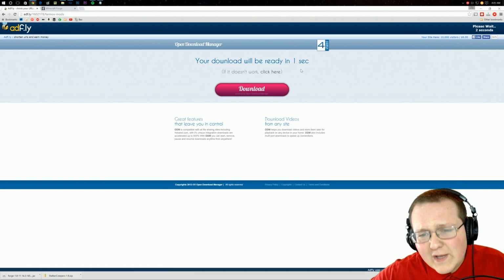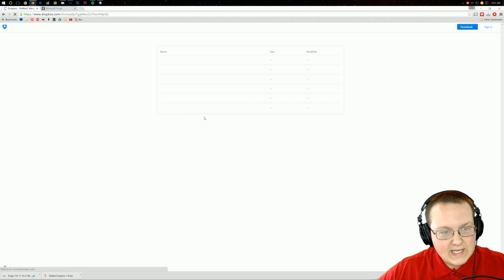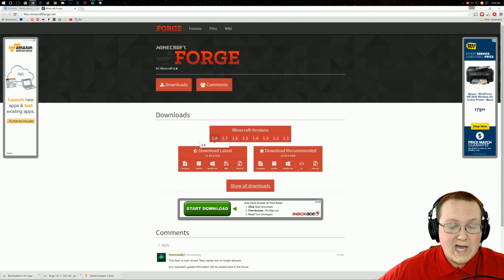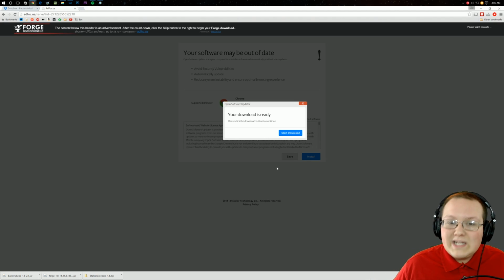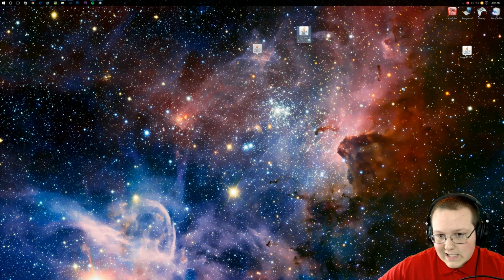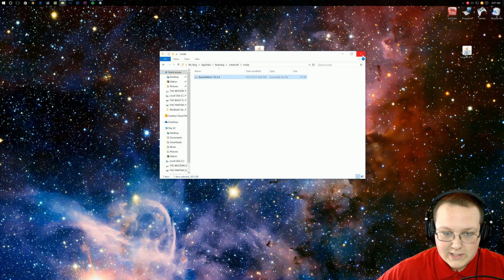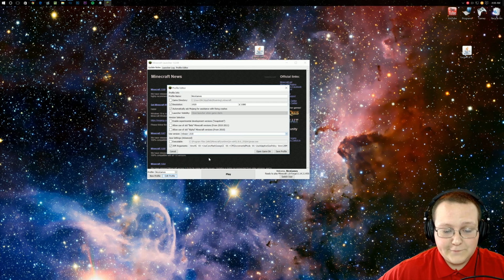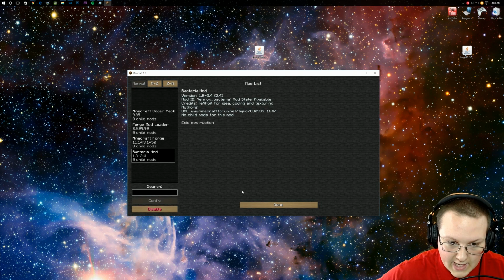How To Download & Install The Bacteria Mod In Minecraft 1.8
This video shows you exactly how to install the Bacteria Mod in Minecraft 1.8. This mod allows you to get awesome bacteria that eat your world to give you an little bit of an extra challenge in Minecraft. With that being said, I hope you enjoyed this video. It really helps me out!

About this video: